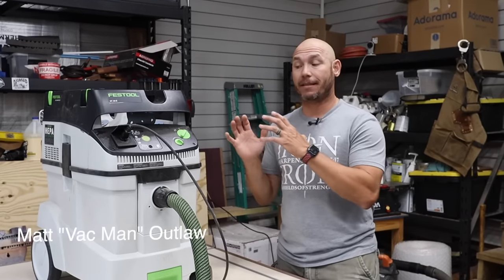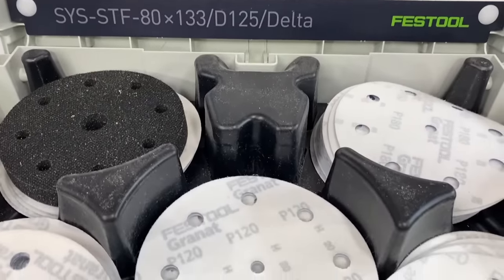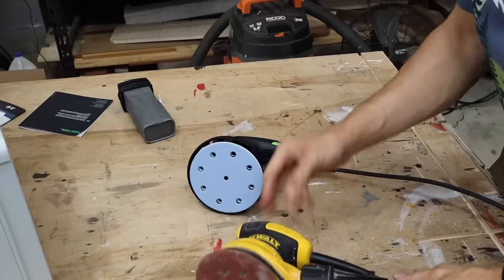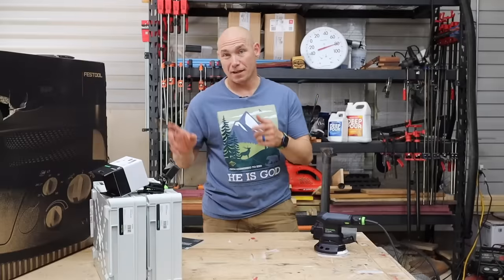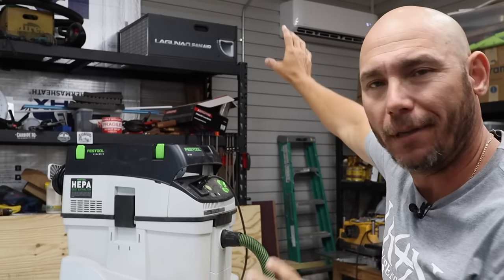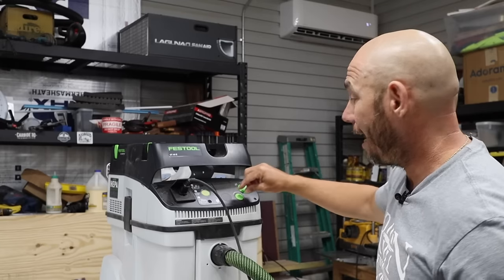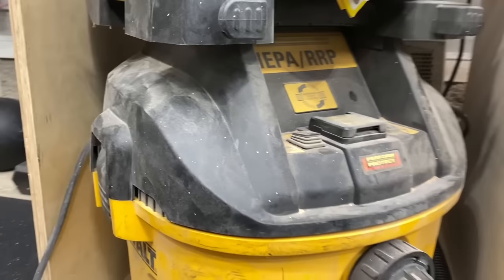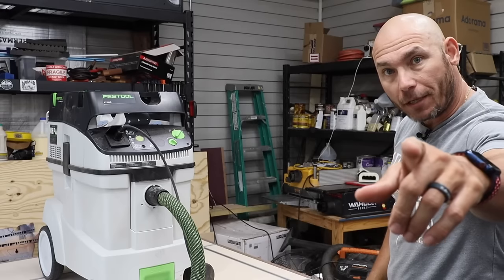Watch This Before Buying a Festool Dust Extractor or Sander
Three months ago I received a Festool Dust Extractor CLEANTEC CT 48 E HEPA and a Festool ETS 125 REQ-Plus random orbital sander as a gift.  In this video, I unbox and give my initial impressions as well as my three-month review of these two Festool tools. This Festool dust collection is a great addition to any shop or worksite.  It does a great job of removing fine dust at the source.  The Festool ETS 125 is an excellent sander that has very little vibration.  Do I think these Festool tools are worth their premium price?  I'll answer that in this video.

Festool CT 48 HEPA Dust Extractor (Amazon)
Festool CT 26 (Smaller Version)
Festool Sander ETS125 REQ (Amazon)
Festool Remote
Festool Variety Sand Paper
Festool Shop Vac Accessories
DeWalt Dust Extractor
DeWalt Sander

0:00 Intro
0:50 Festool ETS 125 Unboxing and Review
4:15 Festool vs DeWalt Sander
5:05 Festool Dust Extractor Unboxing and Review
8:10 Festool Dust Extractor Suction
8:52 Festool Three Month Review
11:58 Festool vs DeWalt Dust Extractor
13:08 Festool Dust Extractor Bag Life